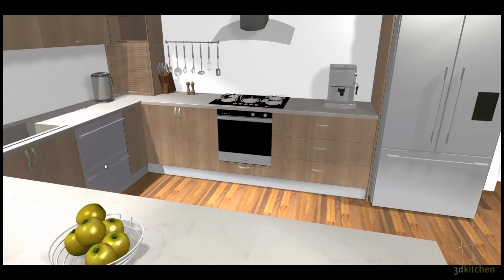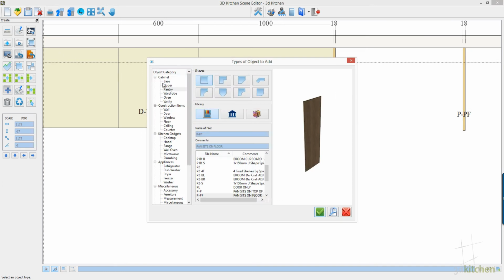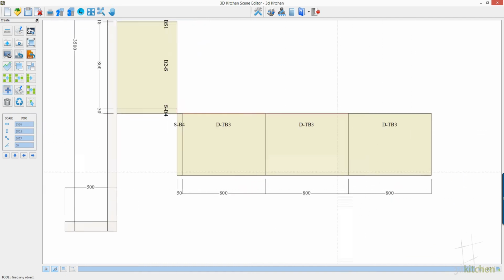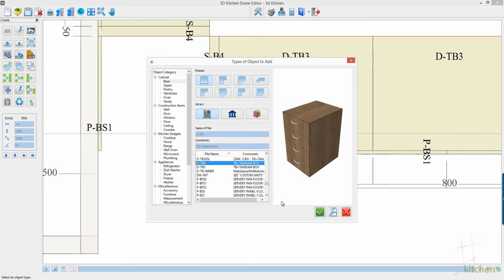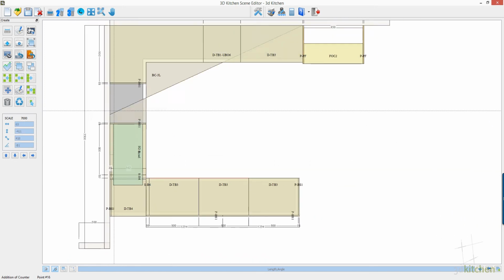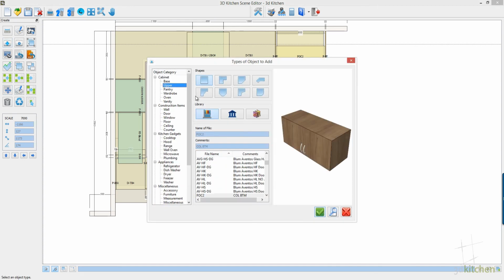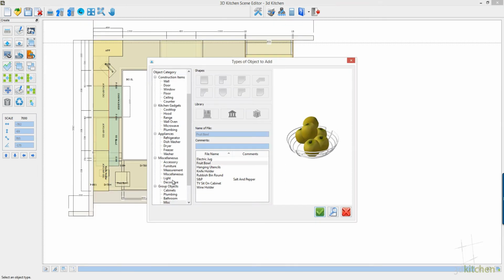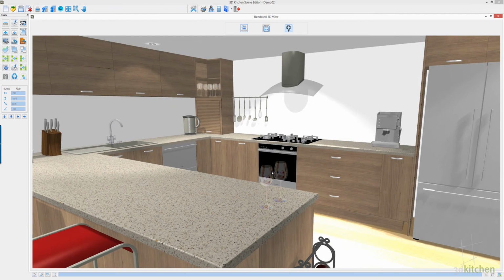3dkitchenV10Demo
3D Kitchen advanced kitchen design software demonstration